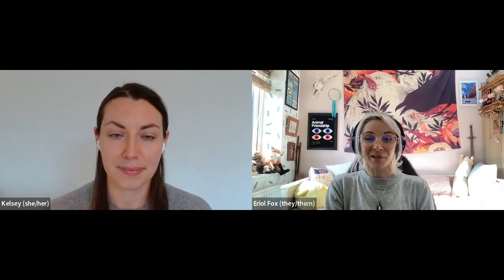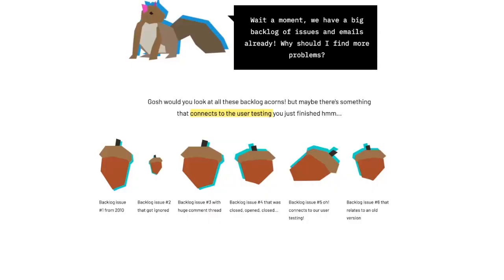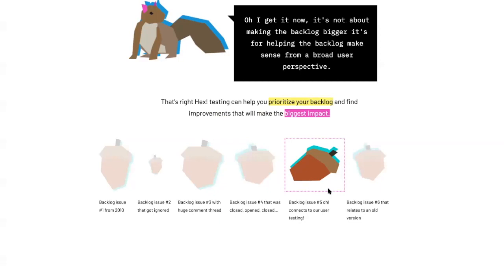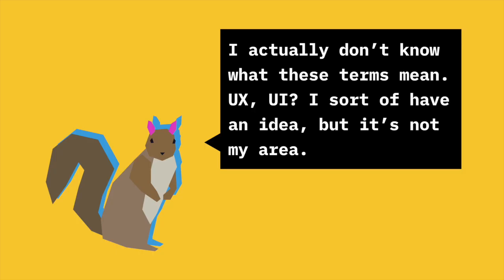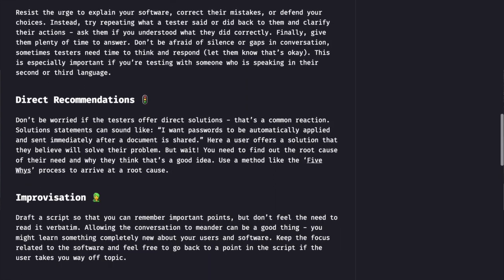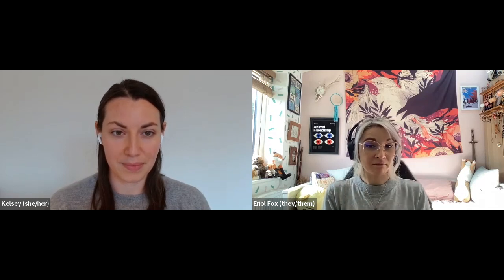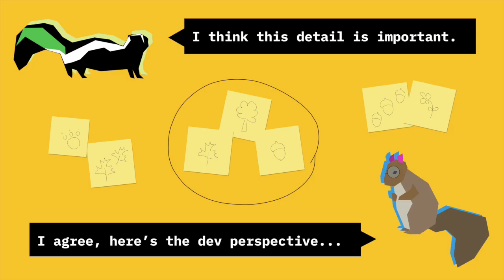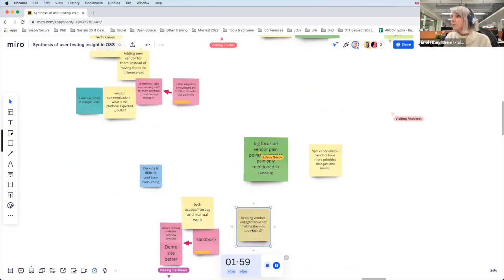A dev’s guide to user research and user testing for open source software - Eriol Fox & Kelsey Smith